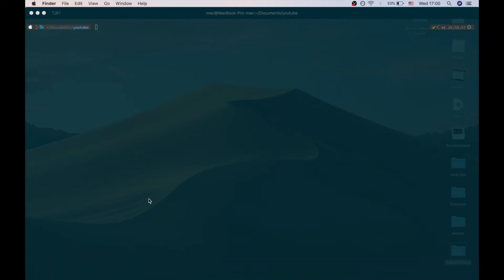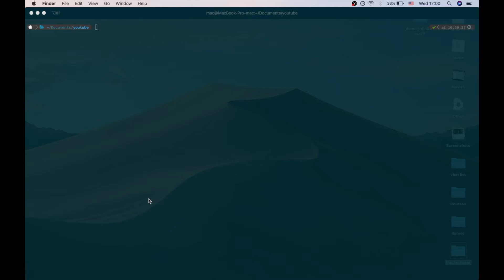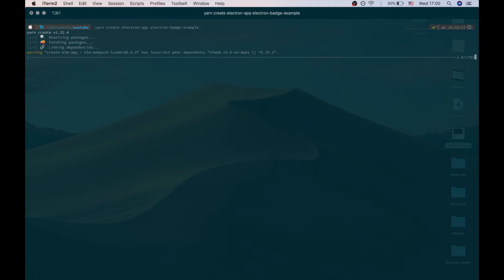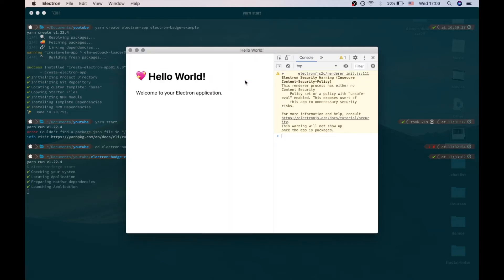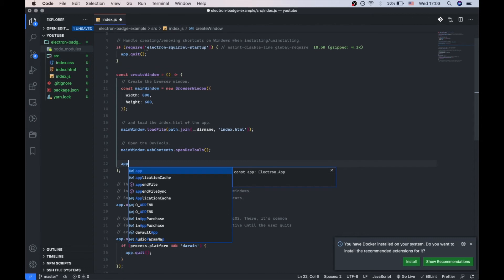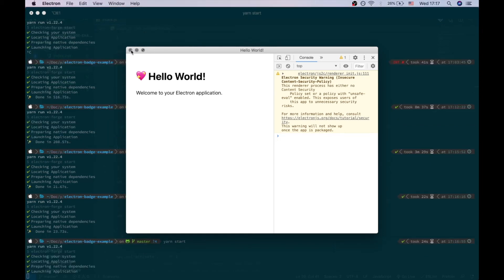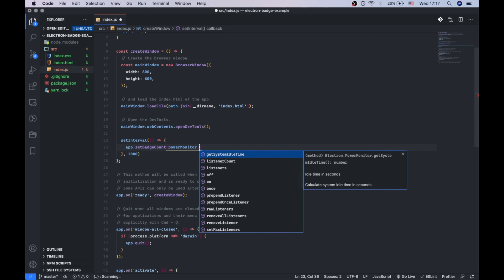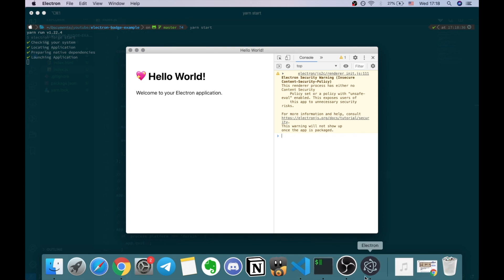How To Make Badge For Electron app icon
This video has been shown the way to add a badge icon with a number. It can be useful if you're building an app that has notifications or something like that. Your users will able to see that they need to read something even without opening the app

This channel is your source for online education in the areas of web development. No matter if you are looking for a tutorial. Our topics include React, Html, CSS, JavaScript, TypeScript, Redux, Node.js, Graphql and so on.